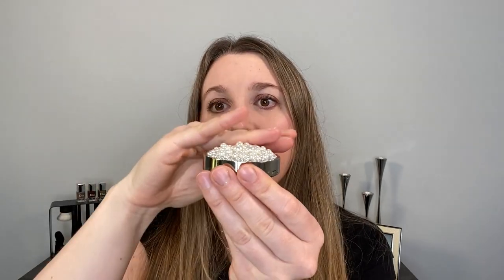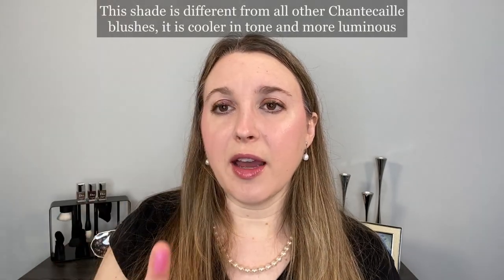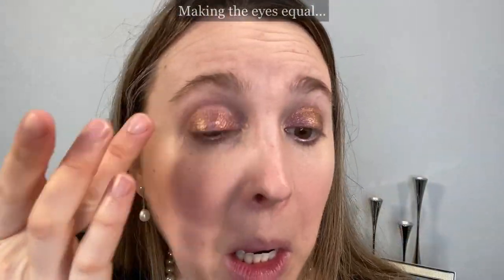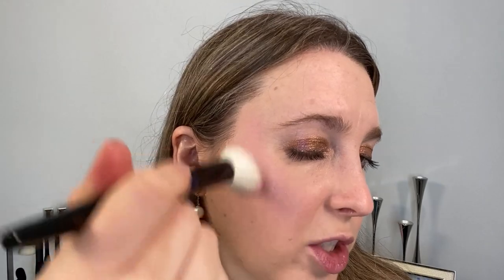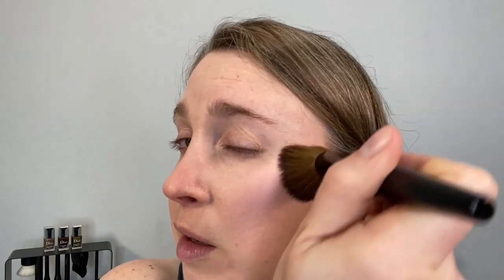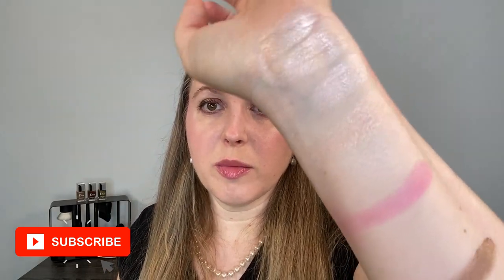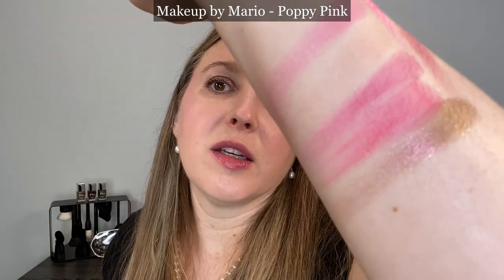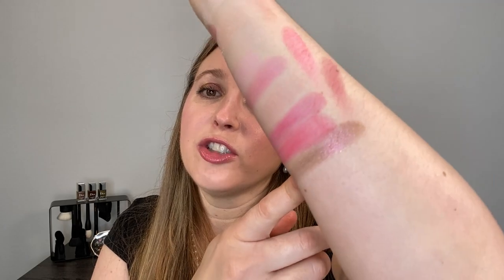CHANTECAILLE Holiday Perle Collection 2021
What do you think of the Chantecaille Holiday Perle Collection 2021? Everything is limited edition and in short supply.

Timestamps:
0:00 Highlighter
2:40 Blush
4:05 Eyeshadow
5:08 Demo 1
10:47 Demo 2
12:24 Highlighter Comparisons & Thoughts
16:14 Blush Comparisons & Thoughts
20:05 Eyeshadow & Overall Thoughts

A little about me for reference:
Age: 40
Skin type: Normal to slightly dry
Skin tone: neutral but slightly cool, fair